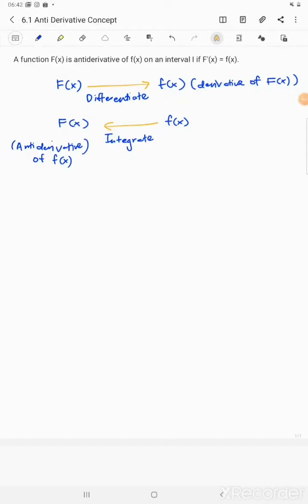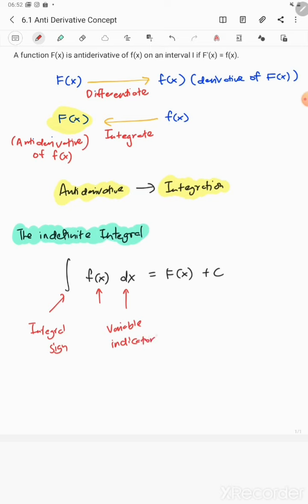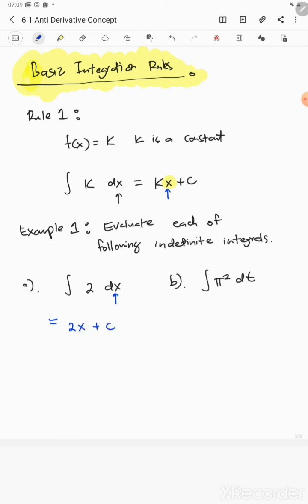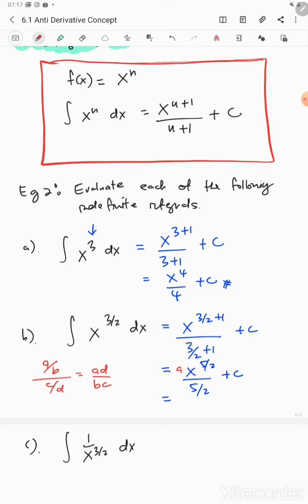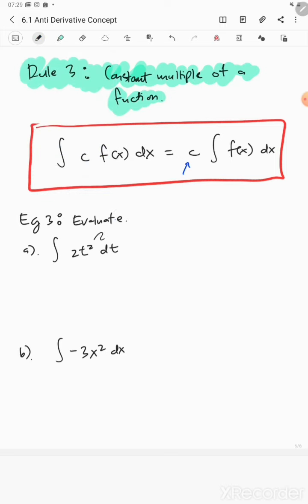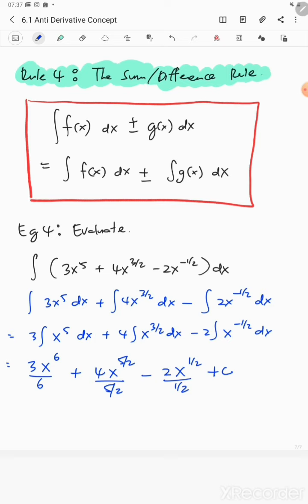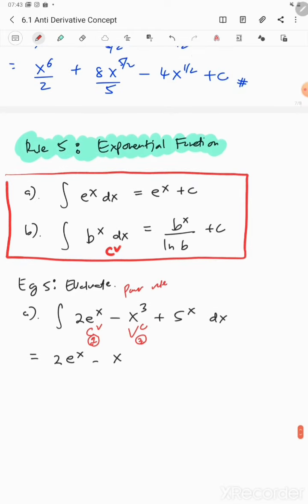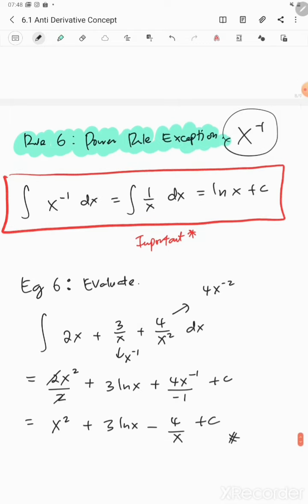6.1 Antiderivative Concept